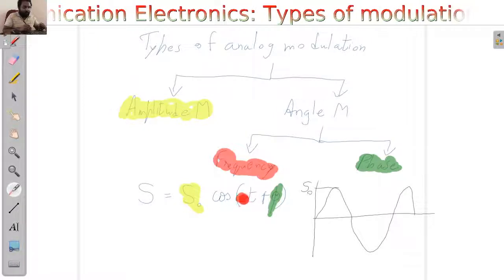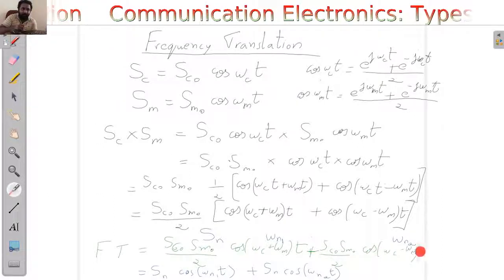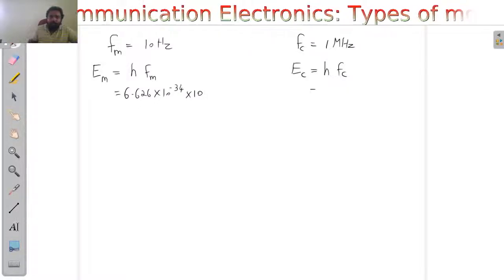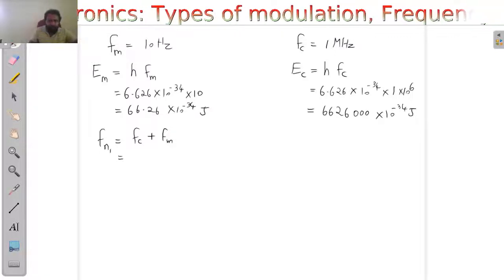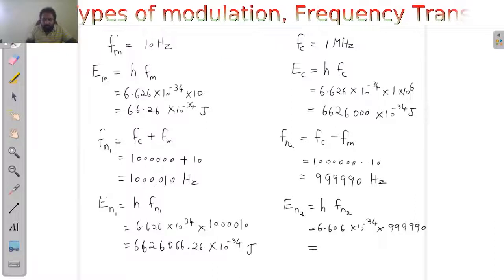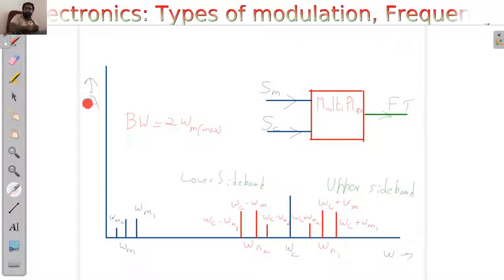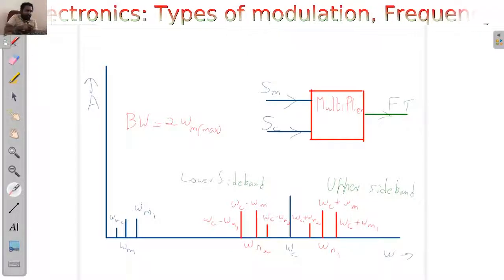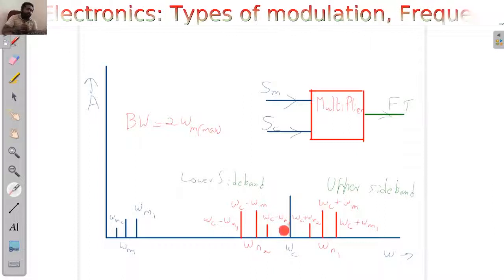S3-M2-S2: Types of Modulation, Frequency Translation